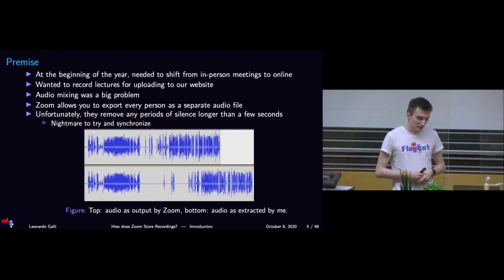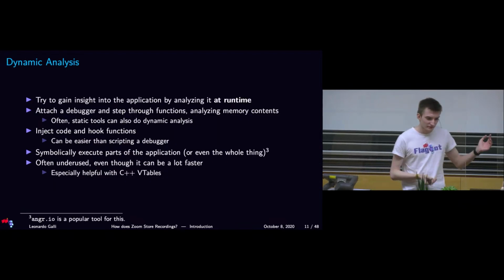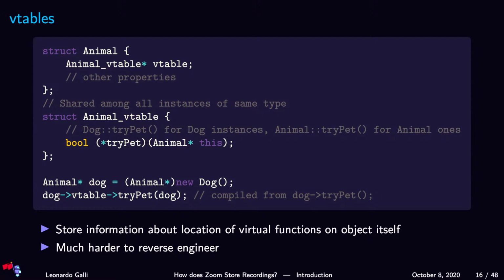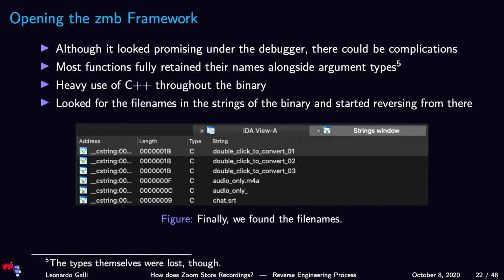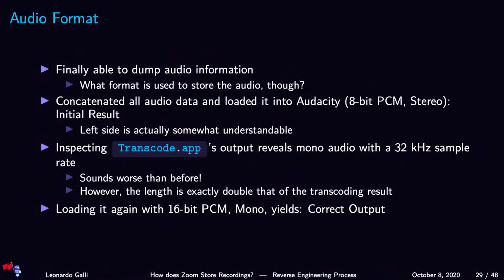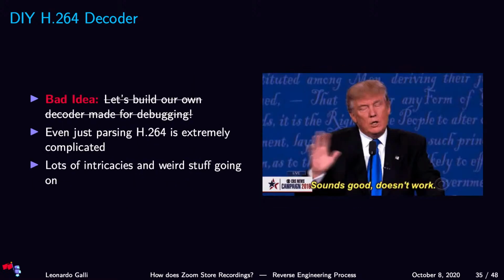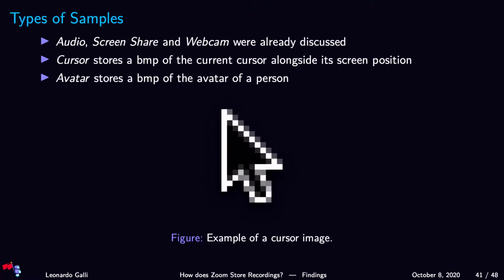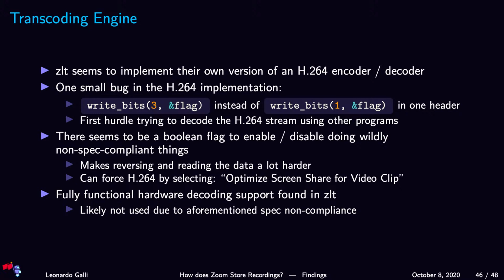How does Zoom Store Recordings? | Leonardo Galli | Flagbot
Like many others, we found ourselves having to move to online meetings - specifically Zoom, after the ETH closed in the beginning of March 2020.
When recording with Zoom, a nice feature is the ability to save the audio of different people to individual files, allowing easy editing in post.
Unfortunately, Zoom decided to trim any silences found in those audio tracks and as such they become impossible to sync in post.
Thus I decided to reverse engineer Zoom, specifically how they store the temporary recording files and hopefully extract the full untouched audio tracks.

In this talk, I will go through the journey taken, to go from not knowing what part of Zoom handles recordings to fully extracting all data from the temporary files.
Attendees will learn important aspects when reverse engineering any software as well as file formats.
Furthermore, they will see common pitfalls and difficulties I encountered, specifically with C++ software.
I will explore all of this, in the context of how the Zoom recording and transcoding architecture works, as well as the custom file format Zoom uses.

In theory Zoom has a really great feature to record every person's audio separately.
This is really great for recording our weekly meetings, as sometimes people are too quiet or too loud and allows us to fix such issues in post.
Unfortunately, when exporting, Zoom will automatically remove any periods of silence from the resulting audio files, making this impossible.
However, Zoom also stores the recording in temporary files, which allowed me to get the original audio as well as video.

In the first section of the talk, I will go into detail on how I was able to reverse engineer the file format and which pitfalls I fell into.
Starting at finding the right library responsible for handling these files to finally cracking the code on the way video was stored.
All in all, attendees will learn a great detail of reversing tricks as well as how they might go about building their own file format.
Nonetheless, only some minor knowledge of general software development and programming is needed to follow along.

Before I delve into the details of the file format, the architecture used to orchestrate recordings and transcoding will be explained.
The architecture - which was also reversed - is an important part of the file format design and as such helps understand how it came about.
After an in depth description of the file format, I will comment on its advantages and disadvantages.
Rounding off the talk, will be a demonstration of the file format.

About Flagbot

„Flagbot“ is ETH's Capture The Flag team.
Every weekend we take part in online (and sometimes onsite) hacking competitions in the world, and we offer students the thrills of being part of one of the top ranking teams fighting tooth and nail against other passionate hackers to get the latest flag.
In 2019 we ranked first in Switzerland and look forward to become the best in the world.
Furthermore, every Monday we provide lectures on modern hacking topics and techniques to get new members up to speed.
Amongst other things, last year we organized our first big event (BjörnCTF), and organized many collaborations with EPFL's CTF team.